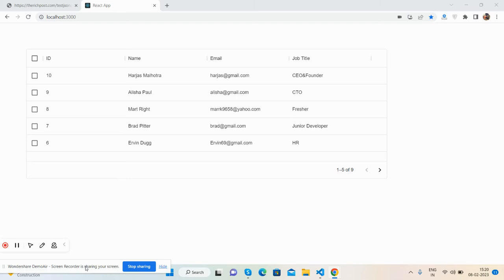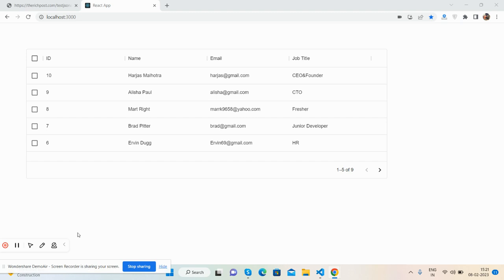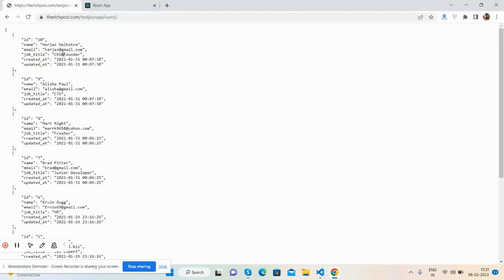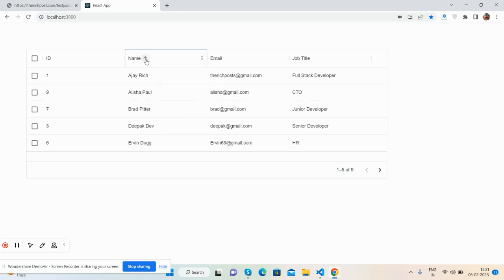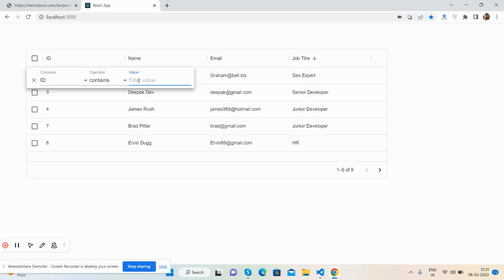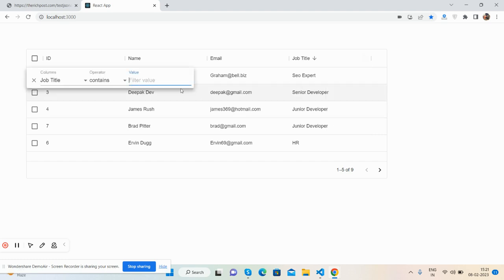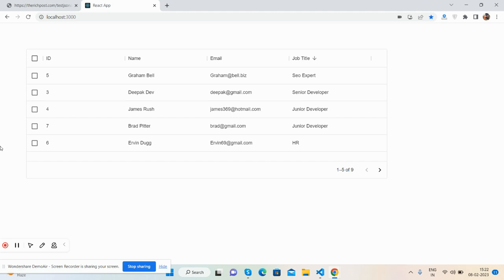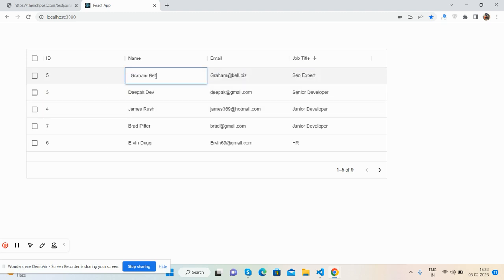Reactjs Material UI Editable Data Grid with Dynamic Data(Web API)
Thanks